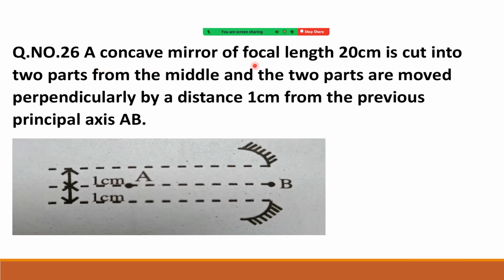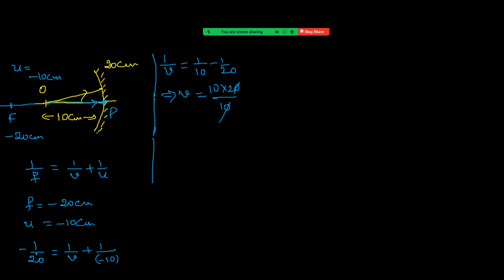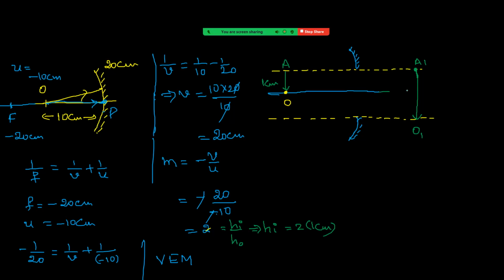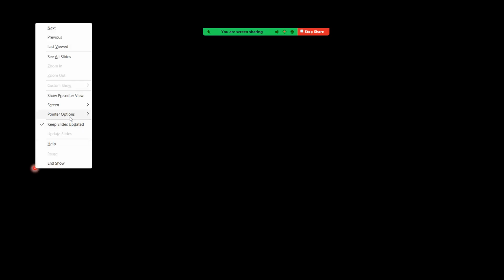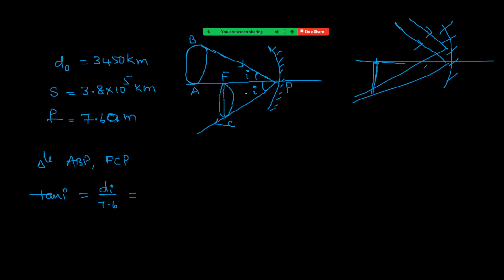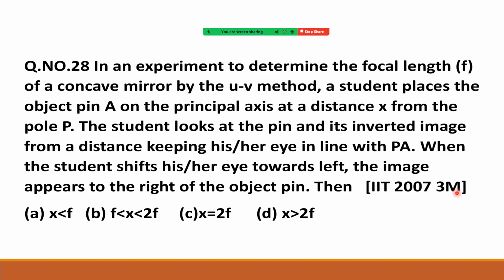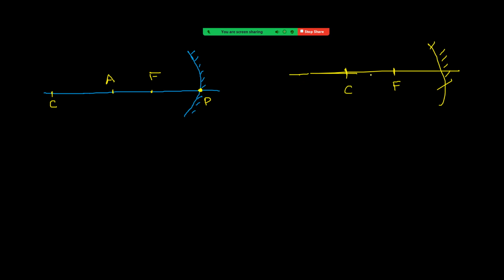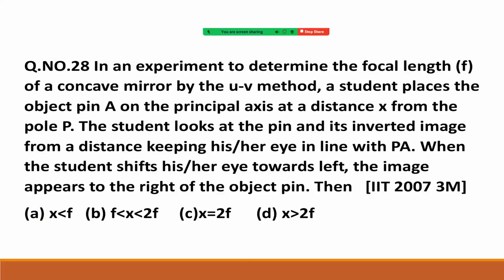RAY OPTICS 12: PROBLEMS BASED ON SPHERICAL MIRRORS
IIT JEE MAINS ADVANCED AND OLYMPIAD: PROBLEMS BASED ON SPHERICAL MIRRORS